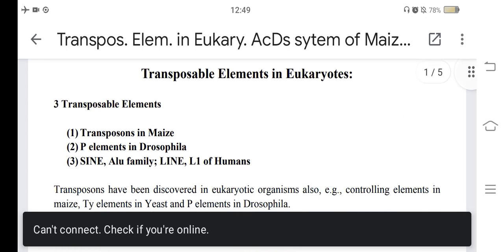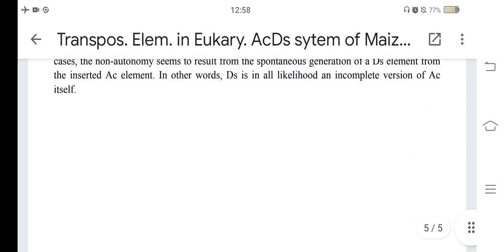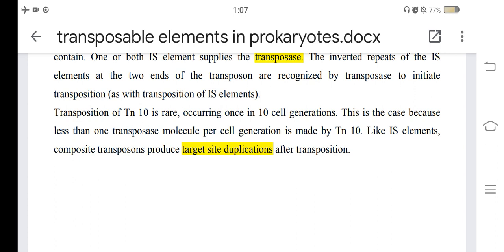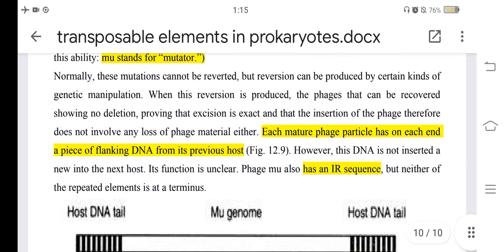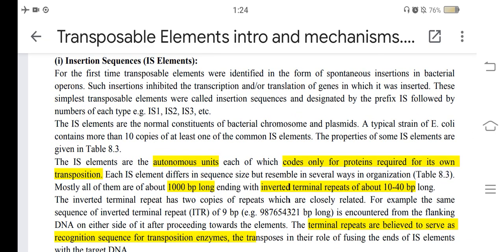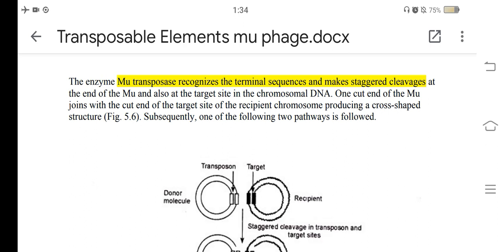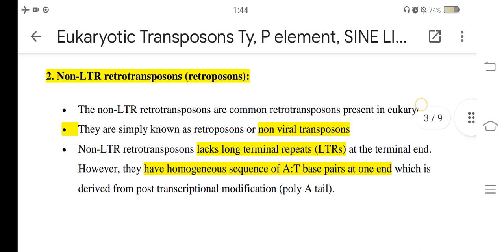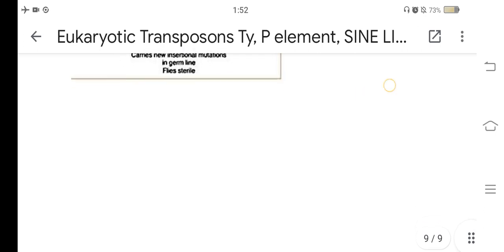Transposable elements part 2